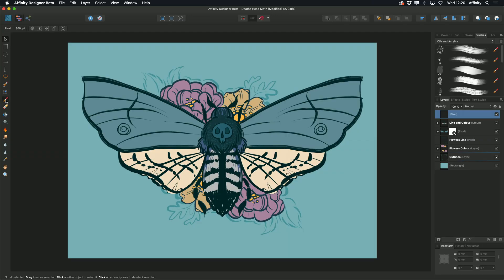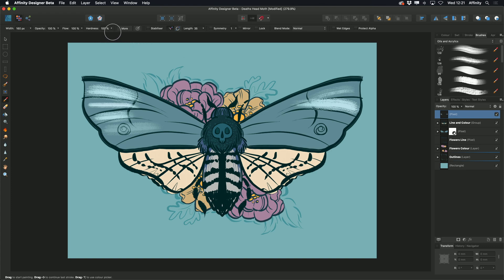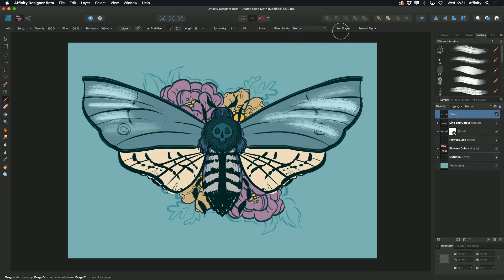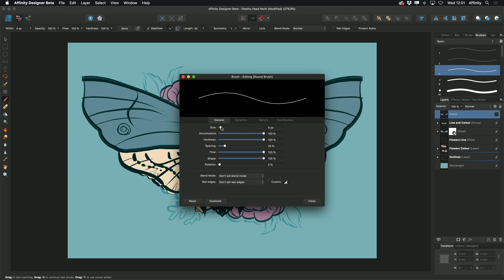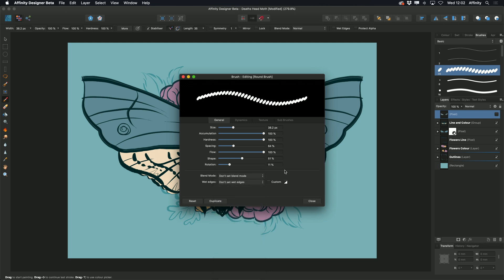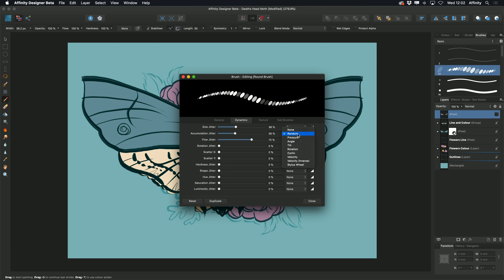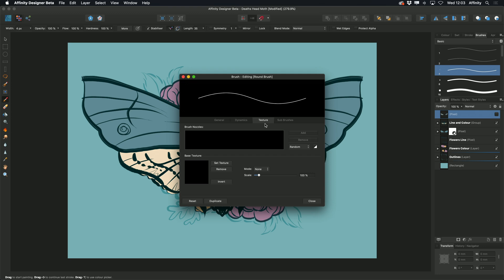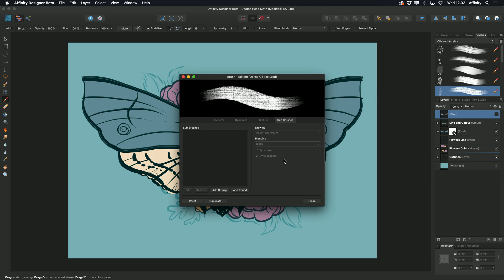Affinity Designer - Advanced brush options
Modify your brush settings using the context toolbar.